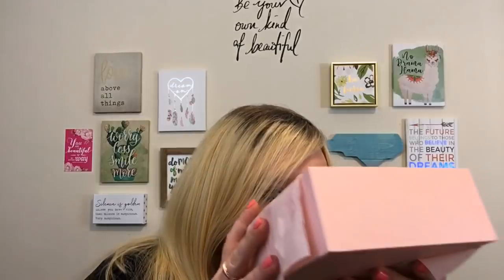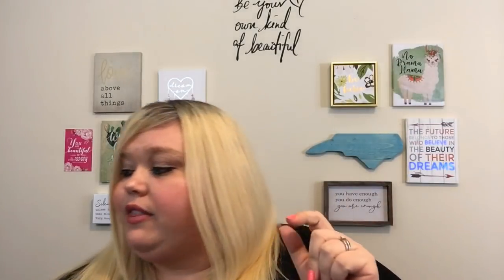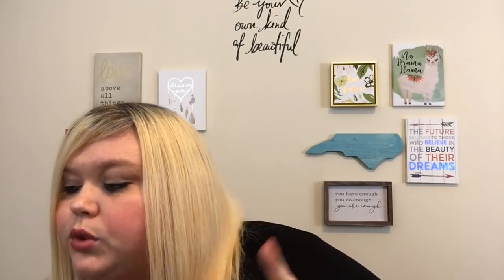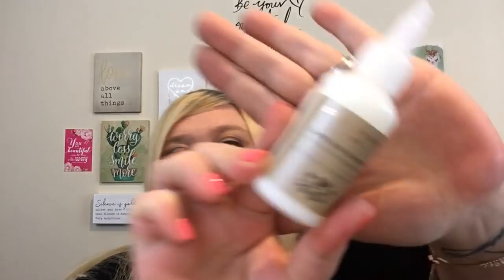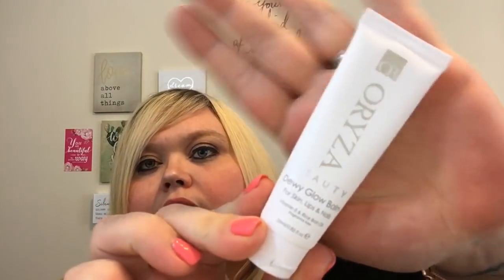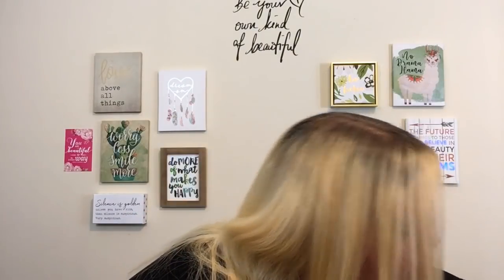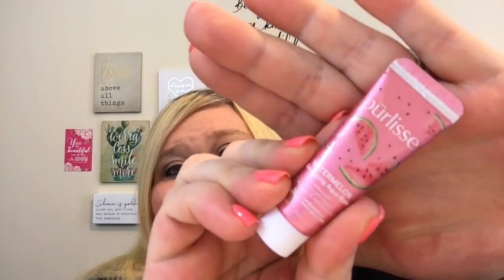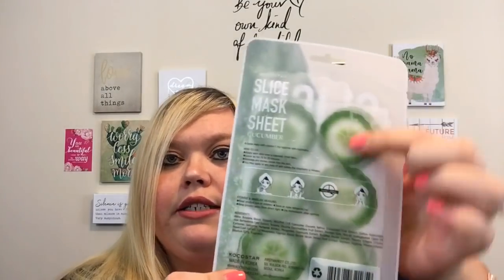⭐️NEW⭐️ GlossyBox Unboxing | May 2019 | Have They Improved?!?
GlossyBox is a $21/month beauty subscription where you will receive 5 beauty products each month!

Here is a link to the website if you would like to signup